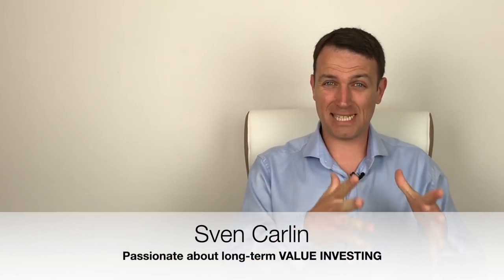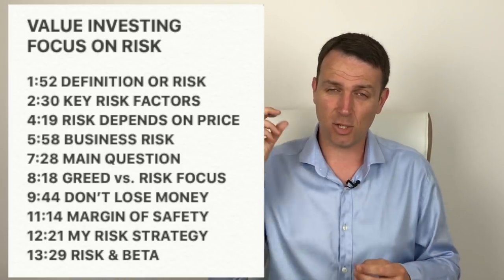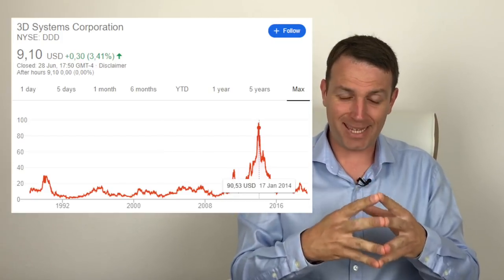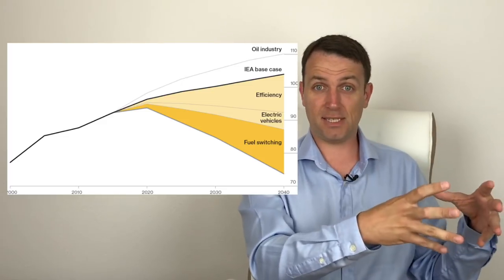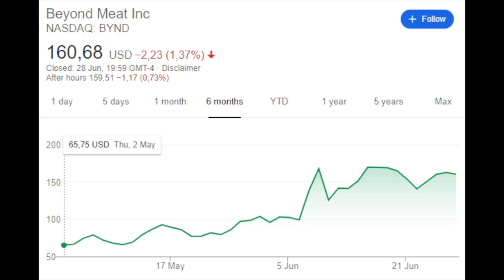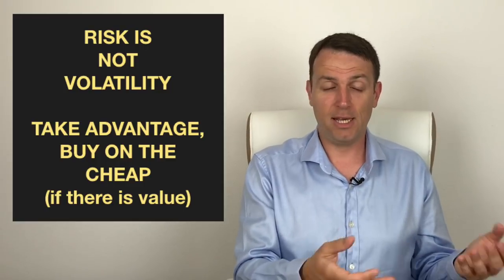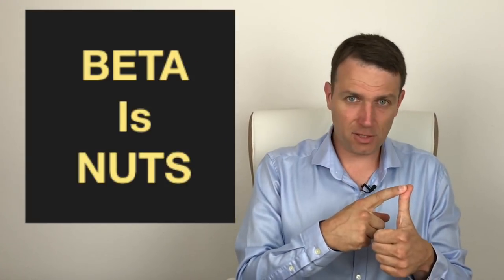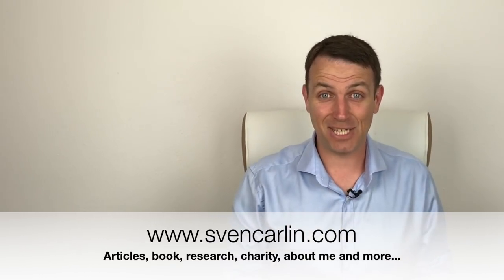Value Investing School - How To Find Low Risk, High Reward Value Investments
Value Investing School - - How To Find Low Risk, High Reward Value Investments. We continue with our Value Investing Course and discuss the most important thing that differentiates value investing from other investment strategies - risk. Value Investors focus on risk and by the end of this video you will know how to be a value investor.
1:52 DEFINITION OR RISK - Value investing style
2:30 KEY RISK FACTORS
4:19 RISK DEPENDS ON PRICE
5:58 BUSINESS RISK
7:28 MAIN QUESTION
8:18 GREED vs. RISK FOCUS
9:44 DON’T LOSE MONEY - key value investing rule
11:14 MARGIN OF SAFETY - lower risk = value investing
12:21 MY RISK STRATEGY
13:29 RISK & BETA

I am also a book author:
Modern Value Investing book: